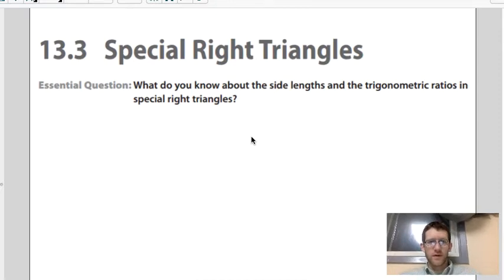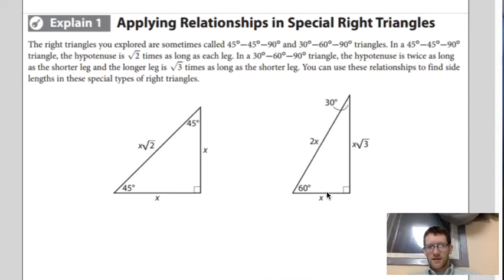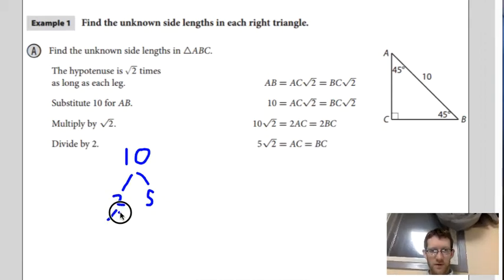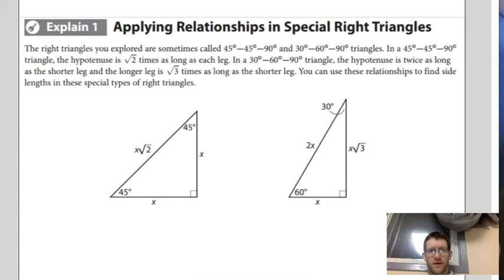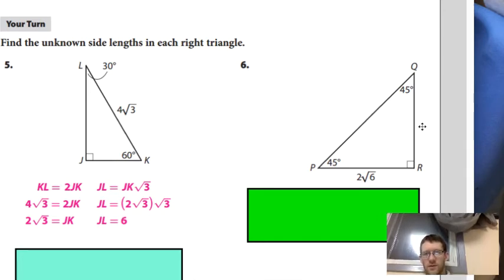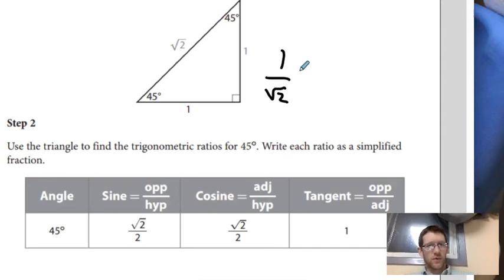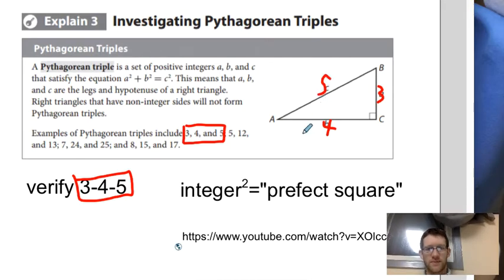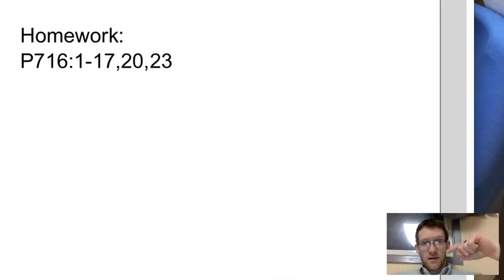13.3 Notes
13.3 Notes Special right triangles including 45-45-90, 30-60-90, trig values, and 3-4-5 Triangles.